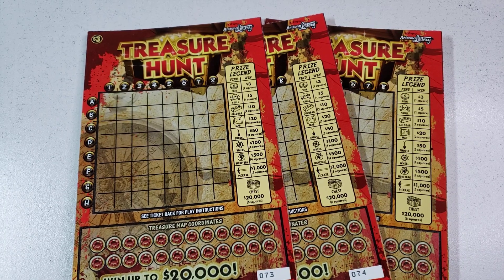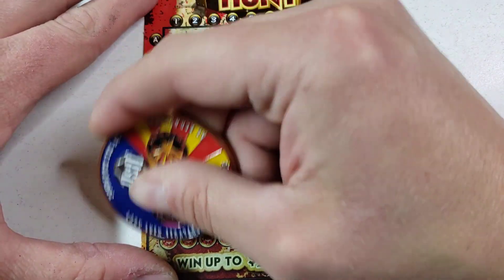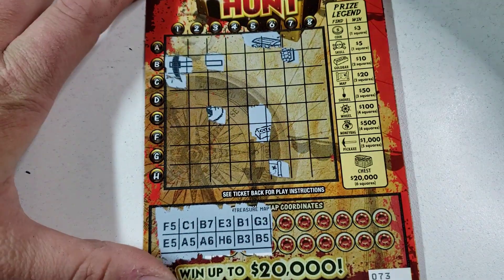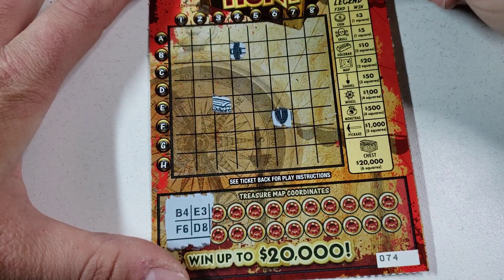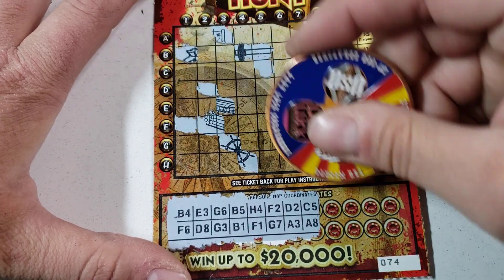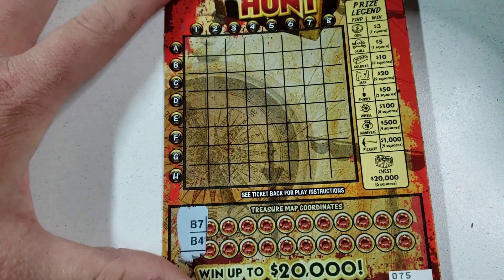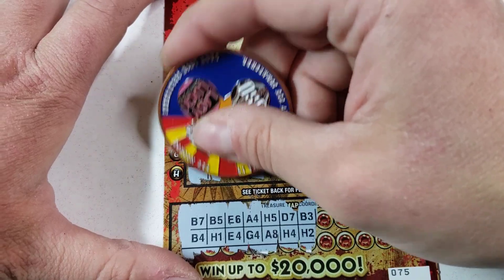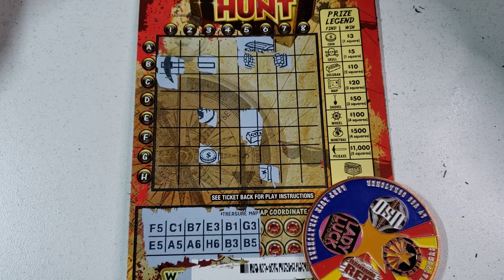NEW TICKET WIN🔴 $3 TREASURE HUNT - AZ Lottery!